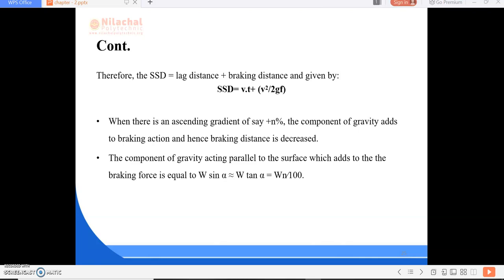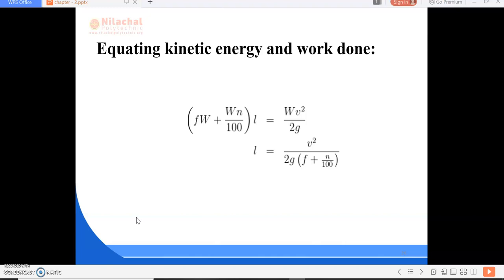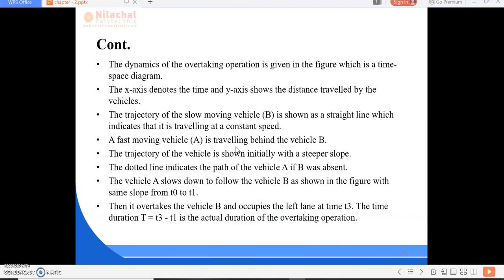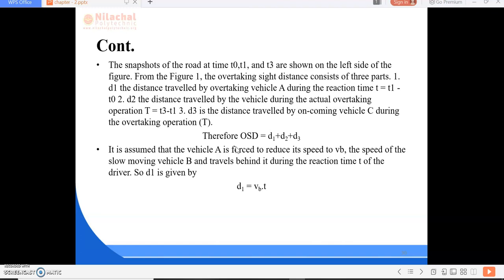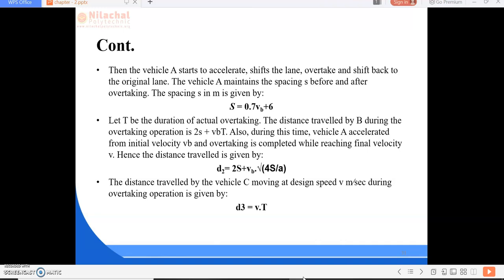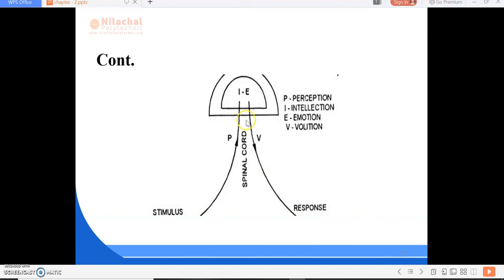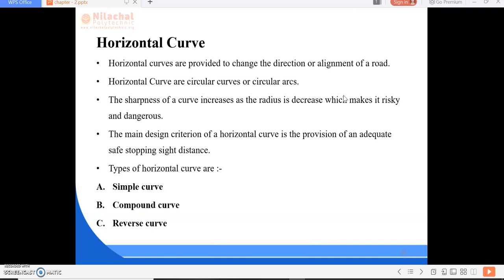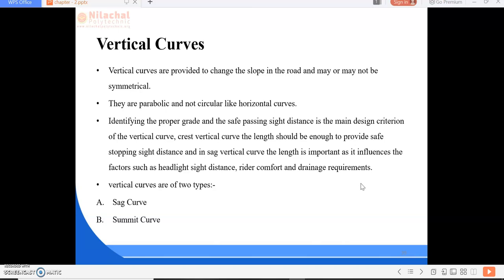4th | CIVIL | HIGHWAY ENGINEERING | CH 2, HIGHWAY GEOMETRIC DESIGN , Part 4